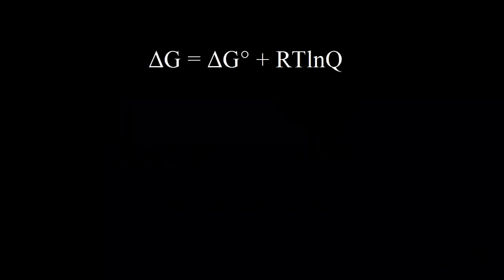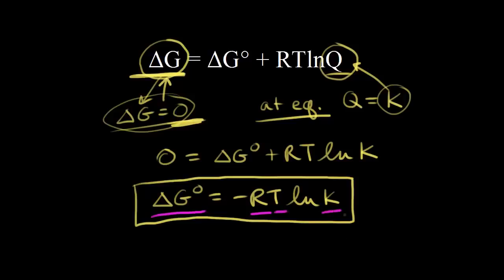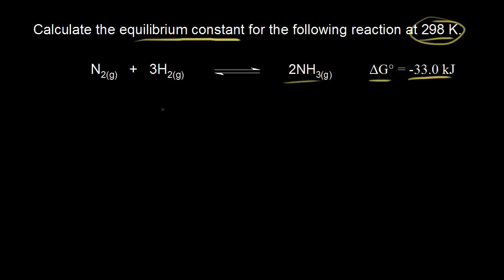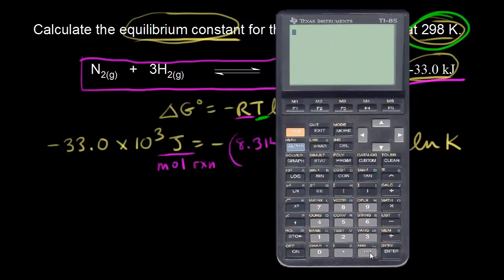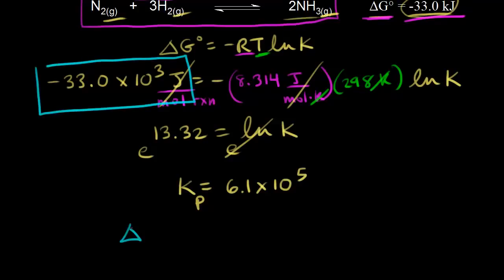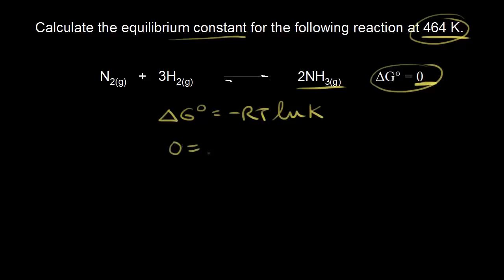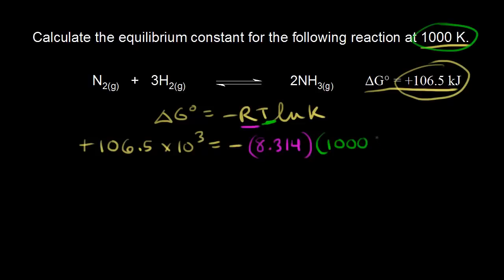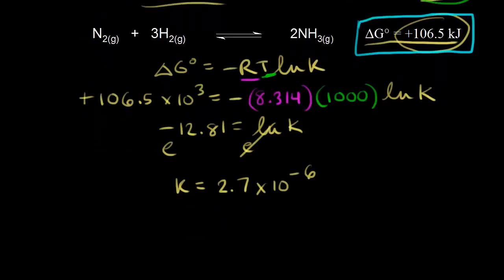Standard change in free energy and the equilibrium constant | MCAT | Khan Academy